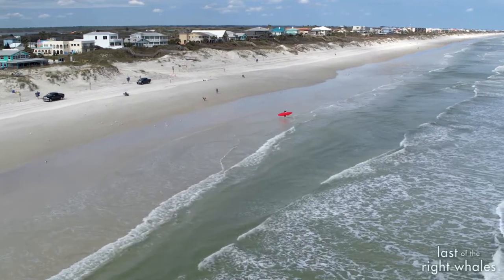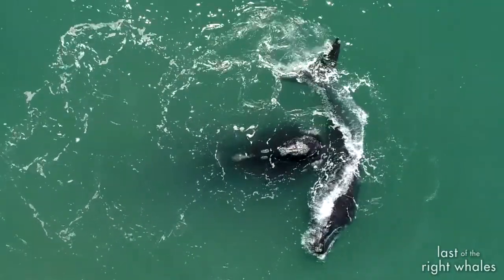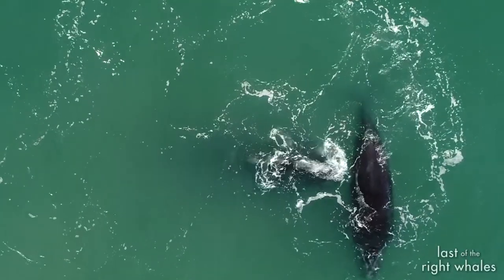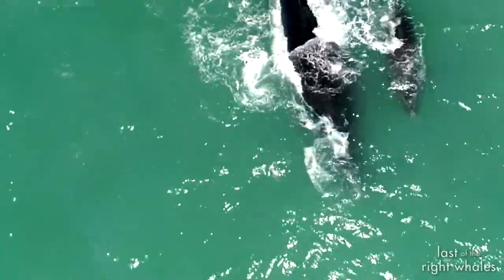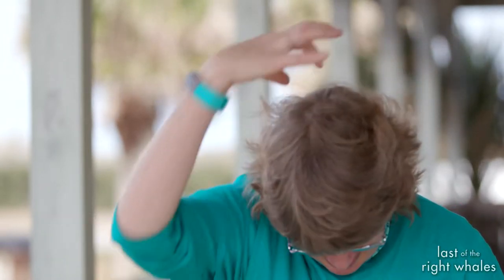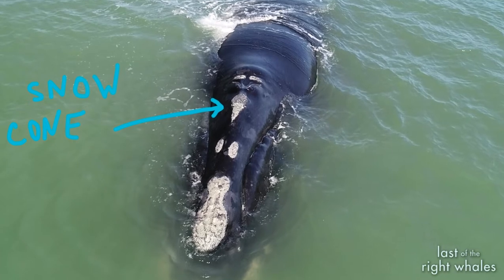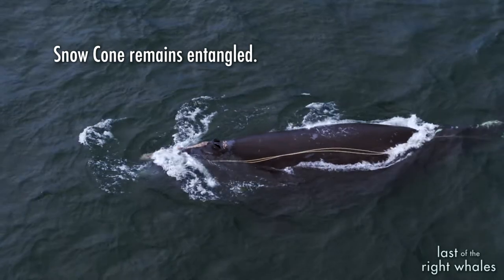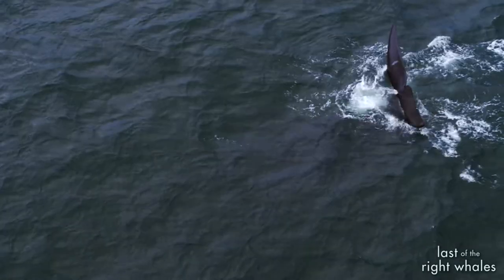Meet Snow Cone, North Atlantic Right Whale 3560 | Last of the Right Whales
Snow Cone (NARW 3560) has been making headlines for over 2 years, including recently giving birth while entangled. In Last of the Right Whales, we take a look at her emotional journey and document her experience with her first calf in 2020. Here's a preview of her story. (Published January 2022)

Last of the Right Whales, a documentary from award-winning director Nadine Pequeneza, is the story of a disparate group of people - a wildlife
 photographer, a marine biologist, a whale rescuer, and a crab fisher - united in their cause to save the North Atlantic right
 whale. By joining forces these formidable allies are determined to stop the world’s first great whale extinction. The film combines
the 4K cinematography of a blue-chip nature film with the character-driven, vérité storytelling of a high-stakes drama. With
 unprecedented access to film the migration of the North Atlantic right whale from their calving ground off the coast of Florida
to to their new feeding area in the Gulf of St. Lawrence, this feature documentary brings a message of hope about the most at-risk,
 great whale on the planet.

Produced by HitPlay Productions with the participation of Telefilm Canada, in association with CBC and SWR/ARTE and with the participation of Ontario Creates, Rogers Documentary Fund, Canada Media Fund, the Canadian Film or Video Production Tax Credit and the Ontario Media Development Corporation Film and Television Tax Credit.